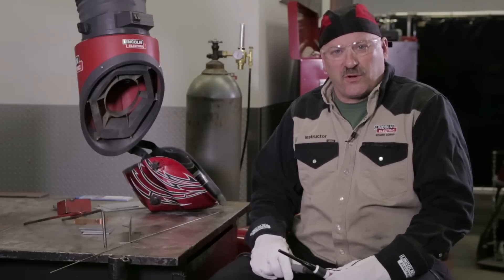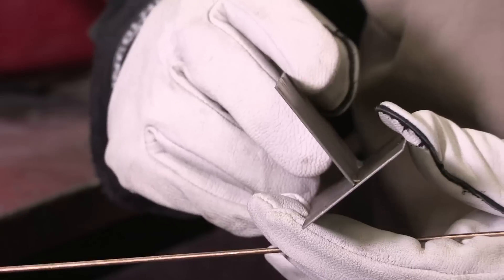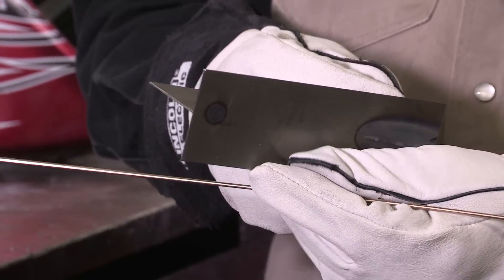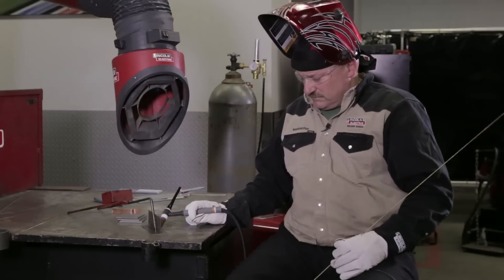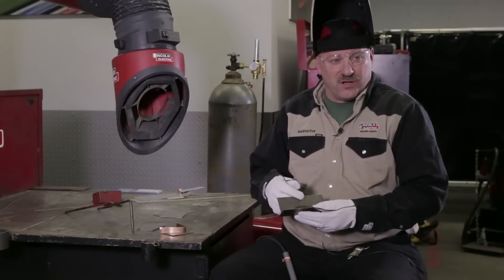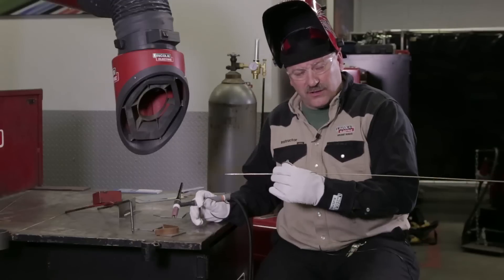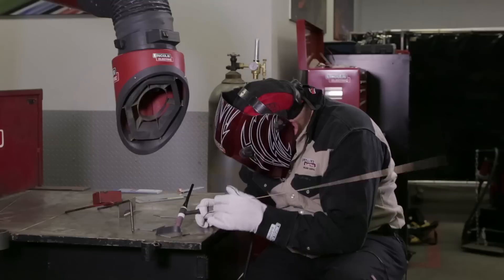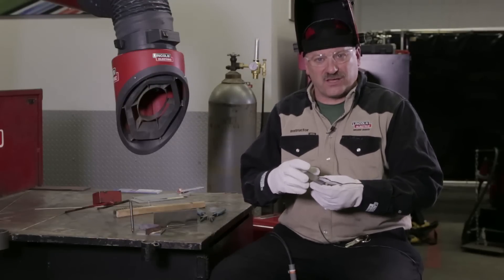Tech Tips: Welding with Copper Alloys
Lincoln Electric's Karl Hoes talks about some strategies for welding with copper alloys.